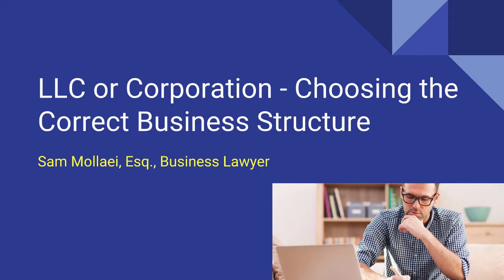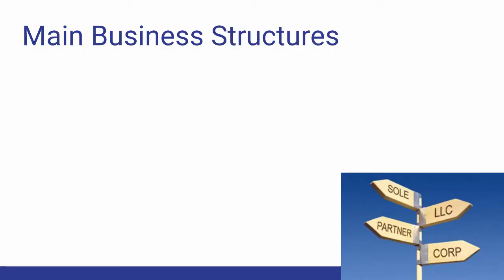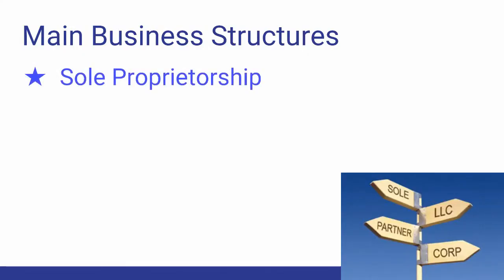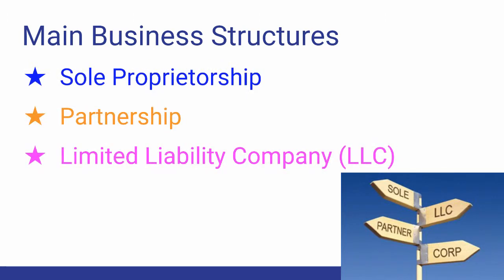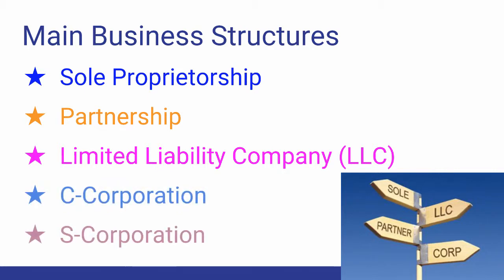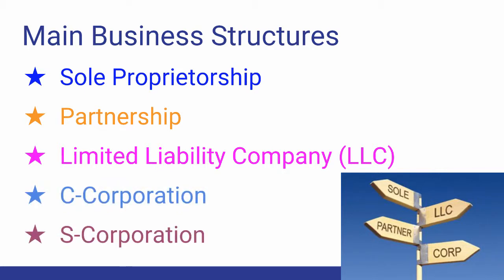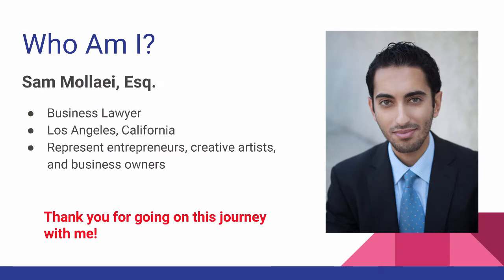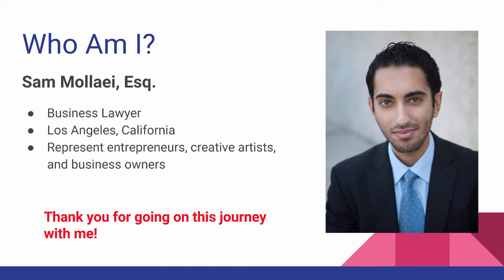Sole Proprietorship vs. LLC vs. Corporation (Explained)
As a business owner, you face many decisions when it comes to starting, running, and growing your business.

This course is designed to explain your options and help you decide the correct business type for your business. This course explains the advantages and disadvantages of the main business types, including Sole Proprietorship, Partnership, Limited Liability Company, C Corporation, as well as S Corporation.

Sole Proprietorship - Simplest business structure, no filing requirements, but no personal liability protection.

Partnership - Created automatically when 2 more persons engage in a business. By default, a business that begins with a verbal agreement or handshake is considered a general partnership. All partners share in both the day-to-day management and business profits.

Limited Liability Company (LLC) - A standard for most small businesses and online businesses. Features limited liability which means the owners of an LLC have no personal liability for the obligations of the LLC.

C-Corporation - A corporation is an independent legal entity owned by its shareholders. This means that the corporation itself, not the shareholders that own it, is held legally liable for the actions and debts the business incurs. Also feature Corporate Tax Treatment meaning that corporations file taxes separately from their owners

S-Corporation - Pretty much the same as a C-Corporation + some tax benefits. Also, Profits and losses can pass through to your personal tax return. This means that the business is not taxed itself, only the shareholders are taxed.

🚀 ENTREPRENEURS!

Let's face it... starting a business is COMPLICATED and CONFUSING.

We offer Done-For-You Business Services to help entrepreneurs start their online business without dealing with complicated legal forms from anywhere in the world! 🚀🚀

We take care of all of the paperwork for you so you can make more money and spend more time doing what you love!

We help all types of entrepreneurs start their business including...

Amazon FBA business, e-commerce, real estate, selling products online, dropshipping. digital marketing, consulting, software, marketing, selling books, social media marketing, wholesale, management, investment, development, sales, and other businesses.

In 2013, I took the leap to start a virtual law firm so I could help entrepreneurs start their own business and work online on my laptop from anywhere in the world (...best decision I've EVER made).

Since then, my team and I have assisted more than 7,236+ entrepreneurs start their business and our done-for-you service is backed by more than 3,258 5.0 Star Google Reviews 🌟🌟🌟🌟🌟 from clients who love our QUICK and STREAMLINE ONLINE SERVICE!

Interesting in starting your business?

🔥 ONLINE TOOLS WE USE AND HIGHLY RECOMMEND!

🚀 FOLLOW MOLLAEI LAW ON SOCIAL MEDIA!